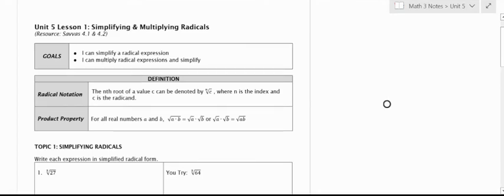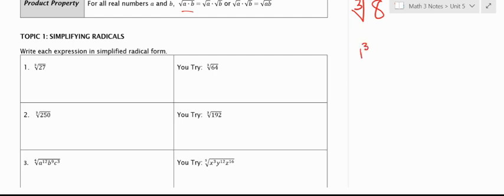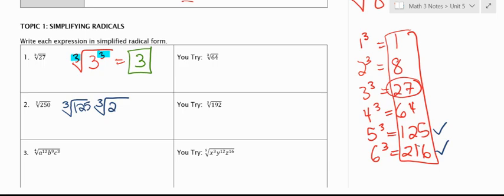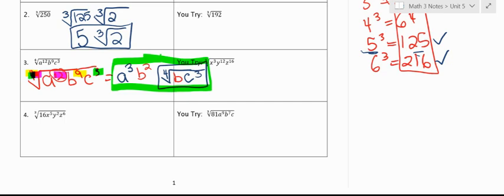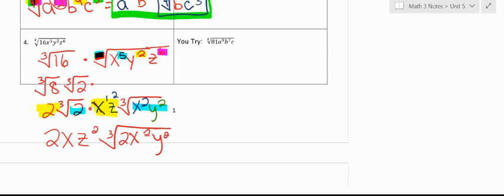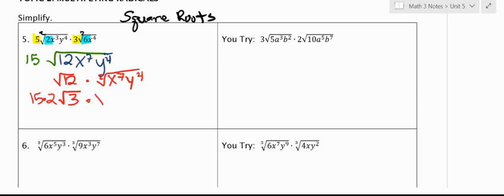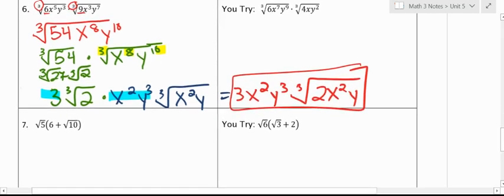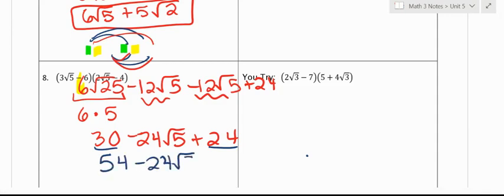Math 3 - Section 5.1 Notes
Unit 5 Section 1 - Simplifying & Multiplying Radicals
SY 22-23